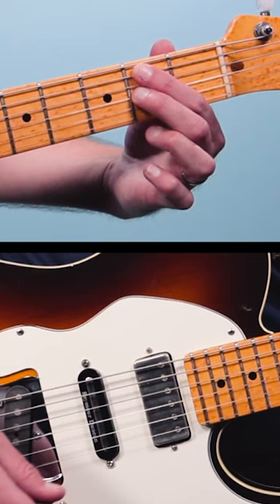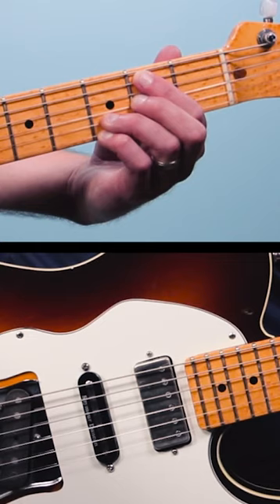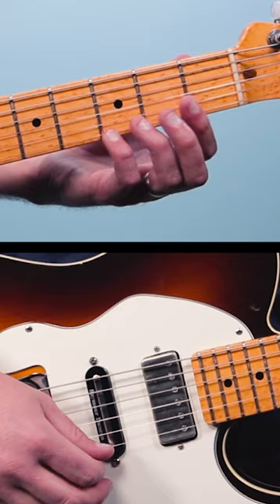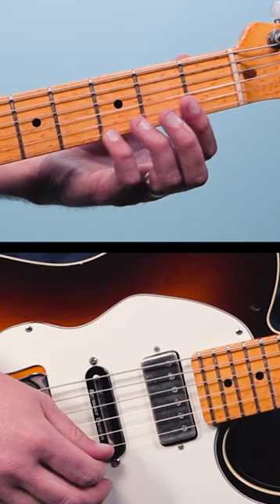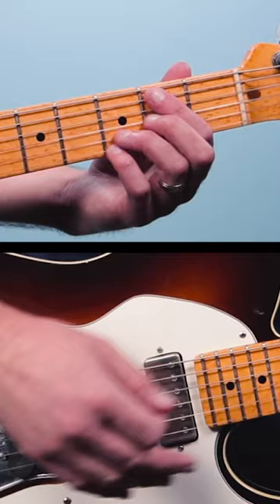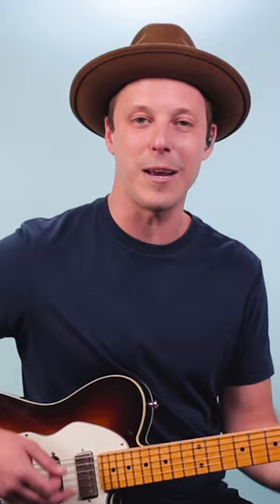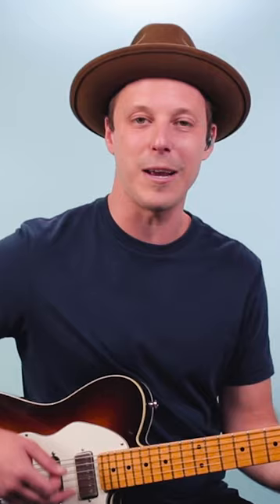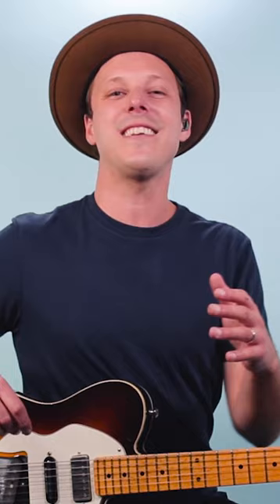Steely Dan's MYSTERY CHORD Explained